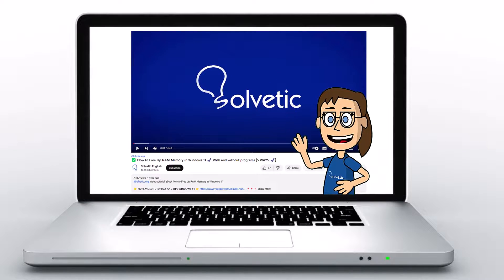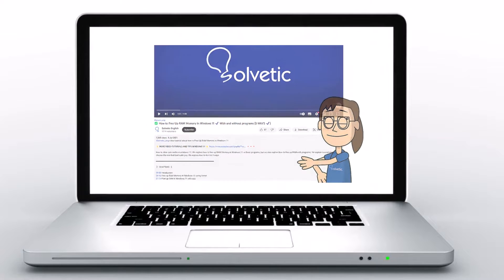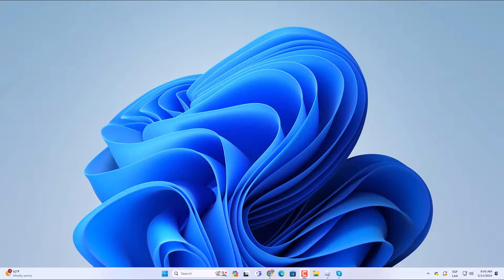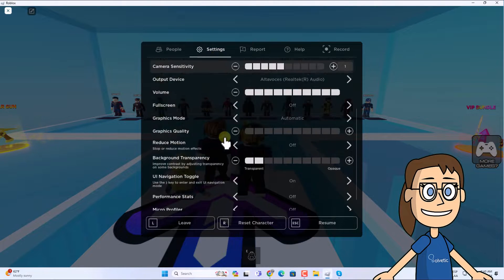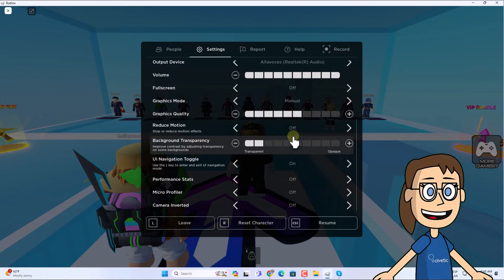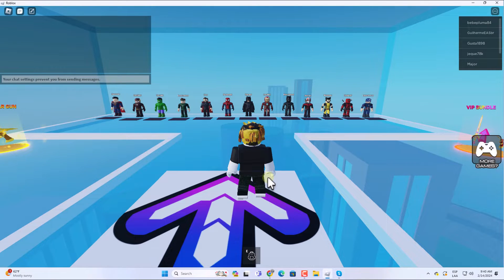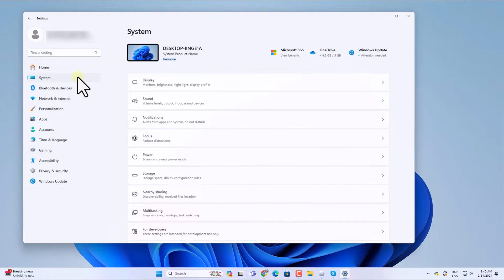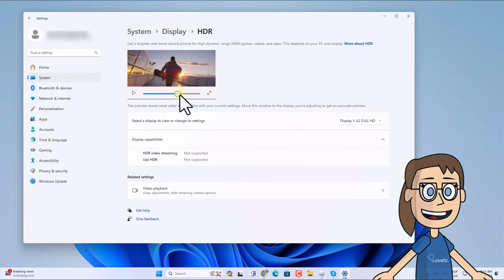How to Change Brightness on Roblox - Full Guide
Hello from Solvetic! Are you looking to enhance your gaming experience in Roblox by adjusting the brightness? You've come to the right place. While Roblox doesn't provide a built-in feature to adjust brightness, there are several methods you can try to achieve this.

In this comprehensive guide, we'll show you how to increase brightness in Roblox using simple and effective methods. From adjusting settings on your device to in-game configurations, we'll provide you with step-by-step instructions to customize brightness according to your preferences.

Follow our tips and enjoy an optimal gaming experience in Roblox!

Thank you for trusting Solvetic as your source for tech solutions!